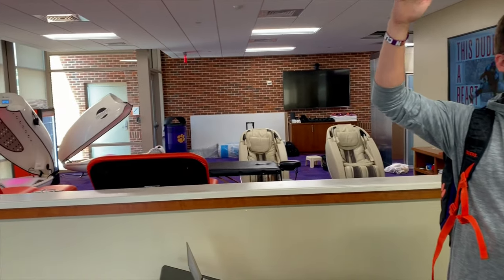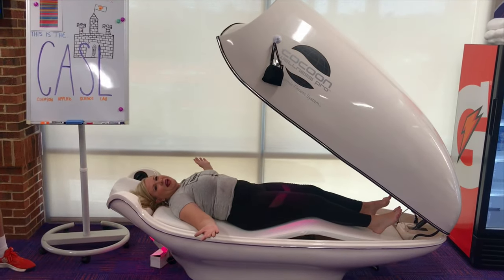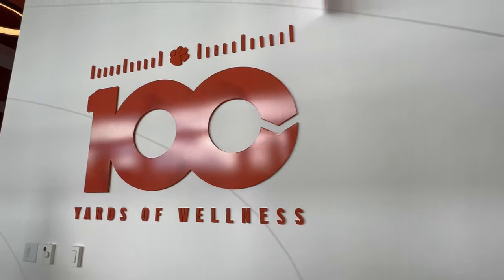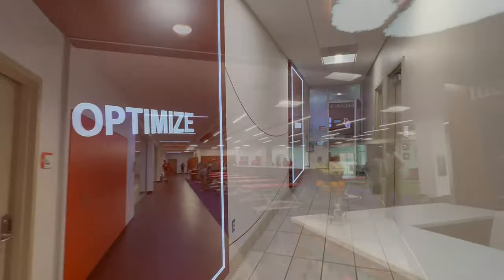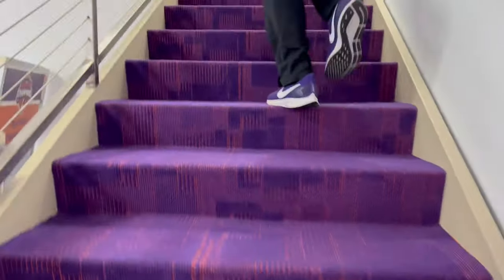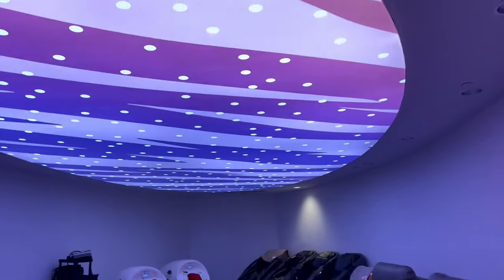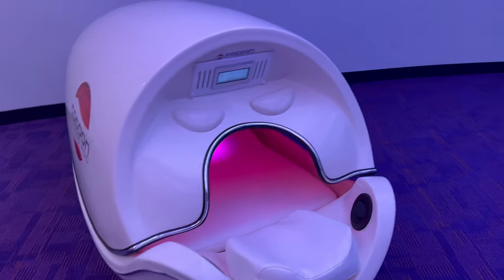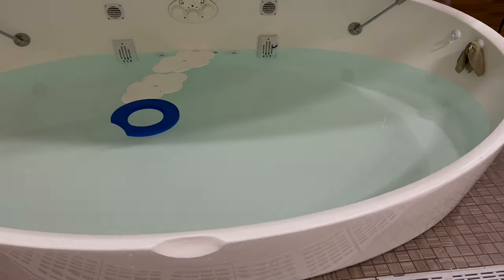An inside look at how Clemson is using applied science to help football team's recovery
Clemson has leaned in to applied science for football recovery and treatment. What started as a small area in 2019 has grown into a huge new building. Holly Rowe shows you how it started and how it is going as Clemson tries to optimize performance.